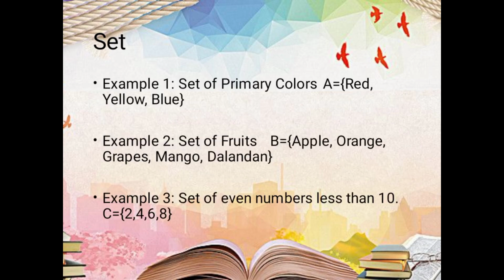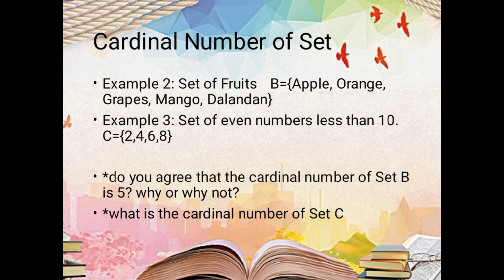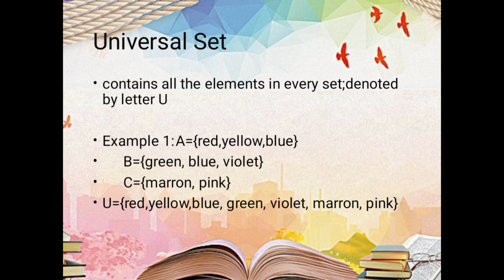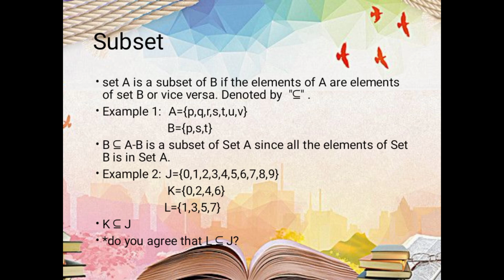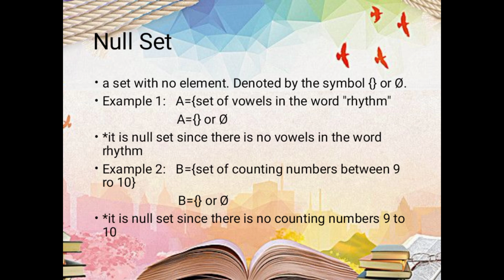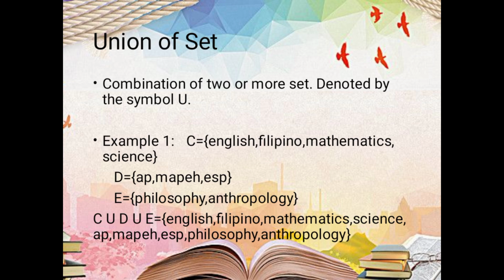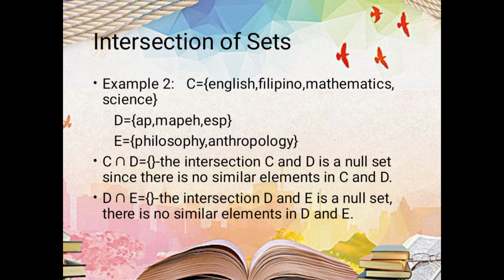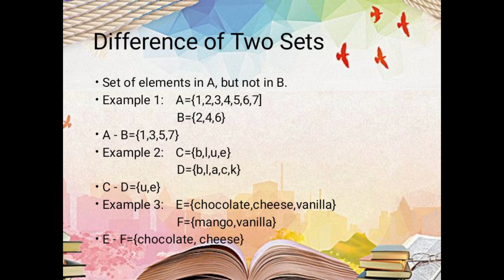M117_Bautista, Camille A.